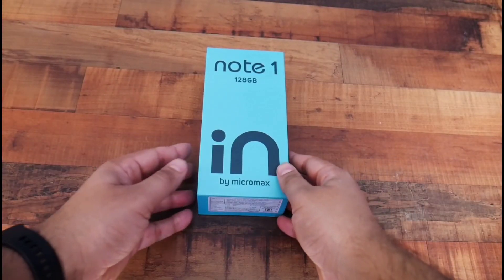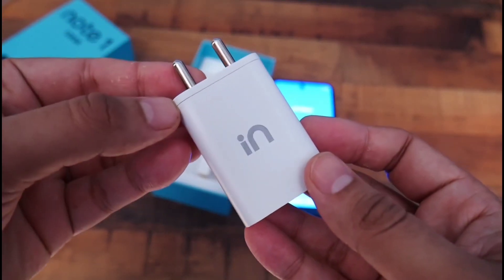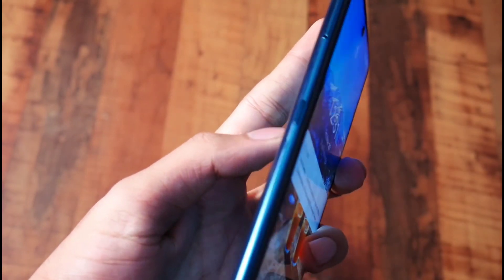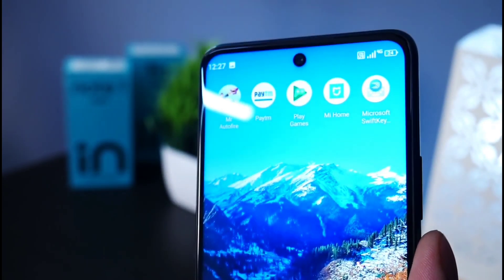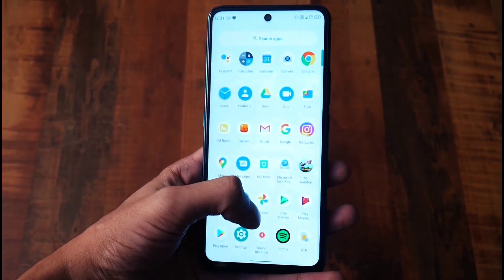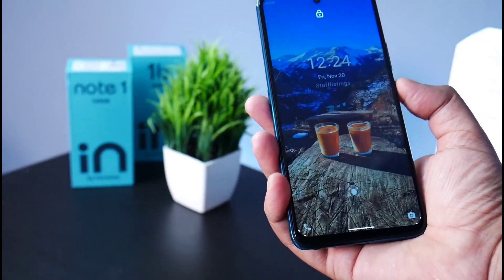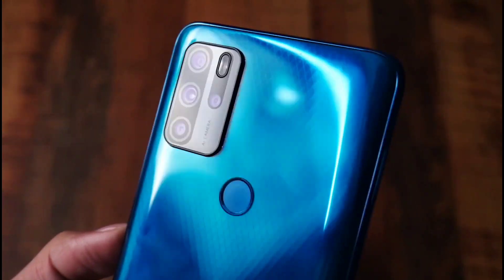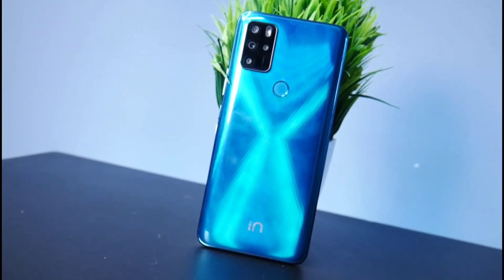Micromax In Note 1 Unboxing in Kannada | 🎊 GIVEAWAY 🎊 | Review and OnHands | Technology | InfoServer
Micromax In Note 1 Unboxing in Kannada | Review and OnHands

Micromax In Note 1 Unboxing in Kannada | 🎊 GIVEAWAY 🎊 | Review and OnHands

Rules:
3.